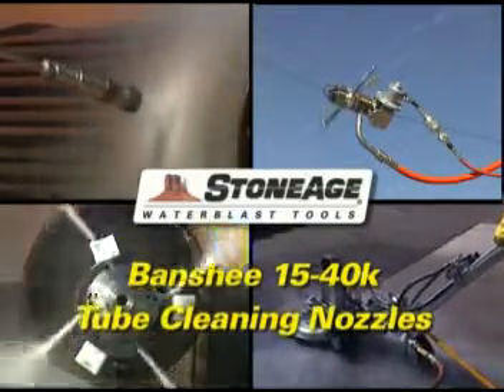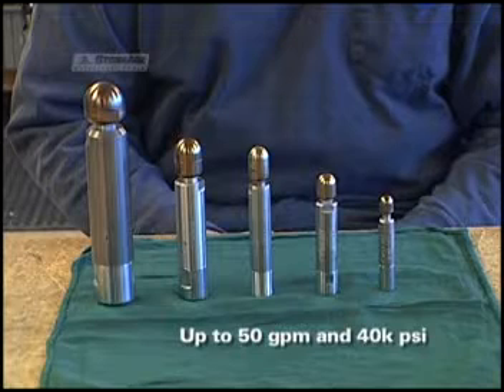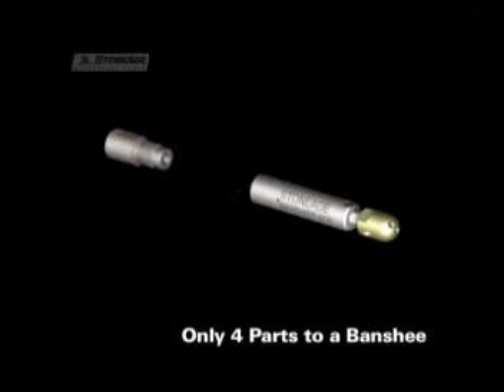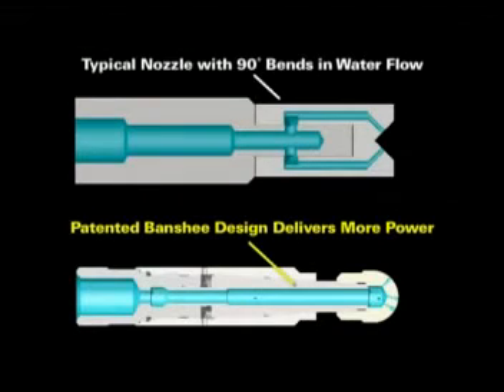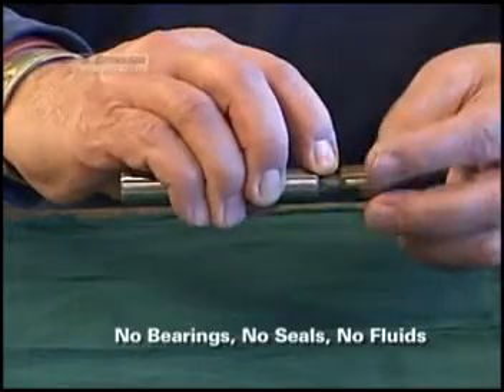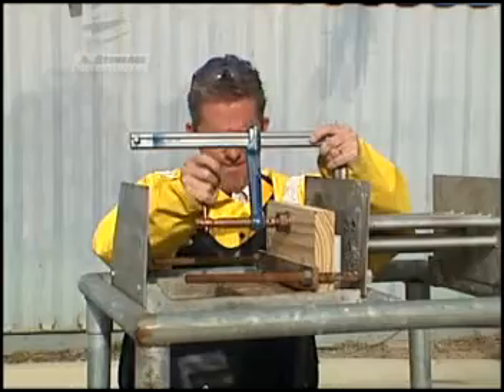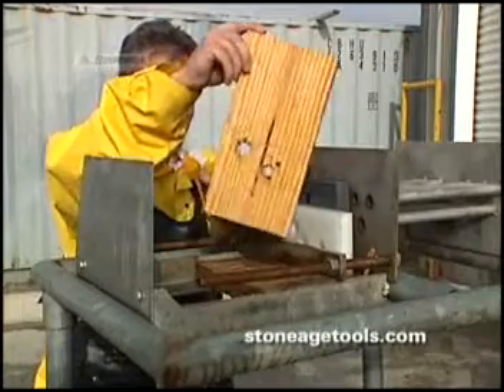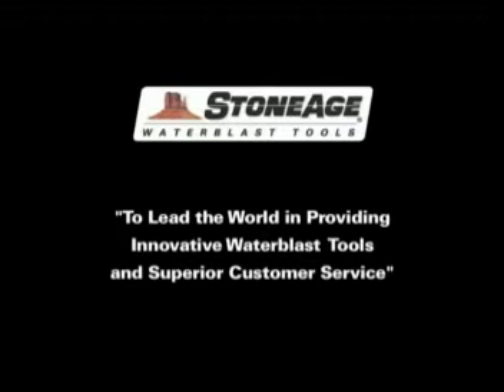StoneAge 40k Banshee®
Banshee tube cleaning nozzles use high pressure water as a liquid bearing, thereby eliminating ball bearings, seals or lubricant used in conventional rotary tools. Each tool is easily configured to suit any application by choosing from a variety of replaceable heads and inlet options.